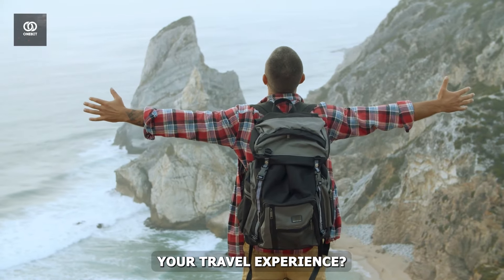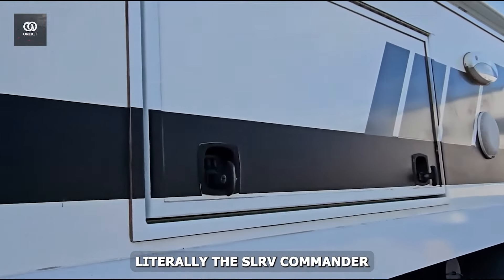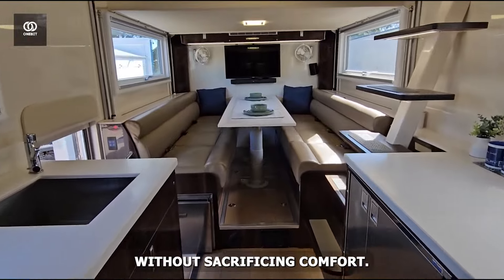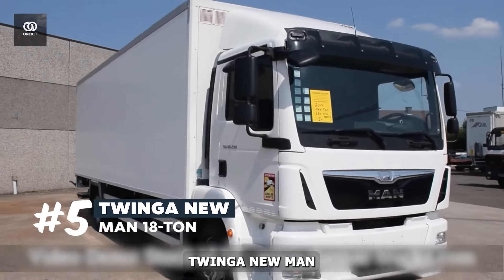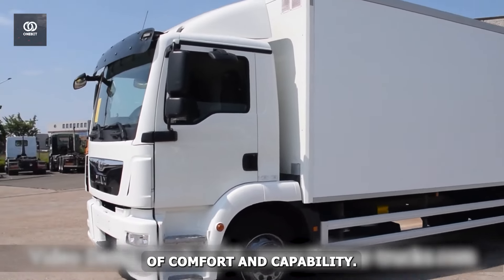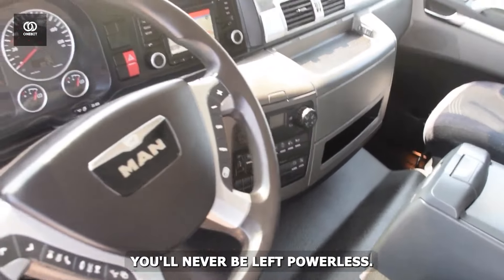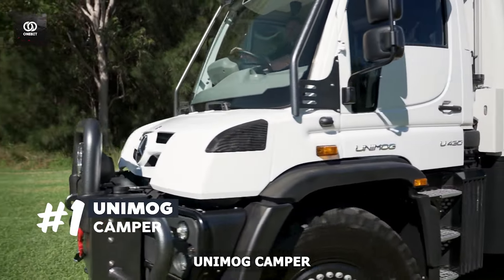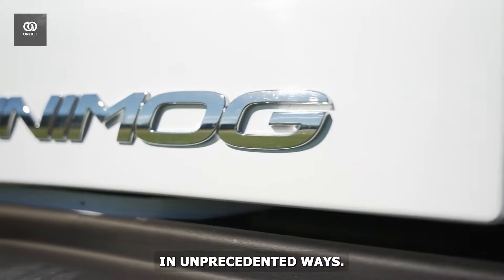THE BEST OVERLANDING VEHICLES IN 2024!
Are you ready to revolutionize your travel experience? Tired of cookie-cutter vacations that leave you feeling unfulfilled? Buckle up, because we're about to embark on a journey that will redefine luxury and adventure. We'll explore the cream of the crop, the crème de la crème of mobile homes on steroids. From million-dollar marvels to more accessible options, we're diving deep into the realm of ultimate exploration machines.  Get ready to have your wanderlust ignited and your expectations shattered. This is the future of travel, and it's knocking on your door.

0:00 Intro
0:42 EarthRoamer LTi
1:40 SLRV Commander 8x8
2:47 Iveco Daily 4x4 Camper
3:58 Global XRS 7200
5:38 Unicat Discovery X
7:06 Twinga New Man 18-Ton
8:15 Crawler OTAG 830
9:27 Man KAT 1 HX
10:43 AEV Jeep Camper
11:55 Unimog Camper
12:55 Conclusion